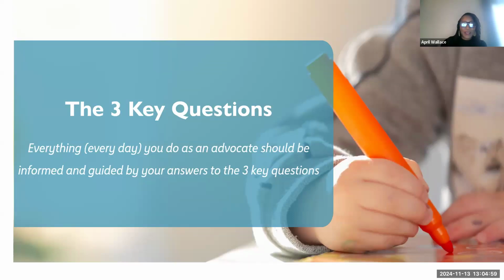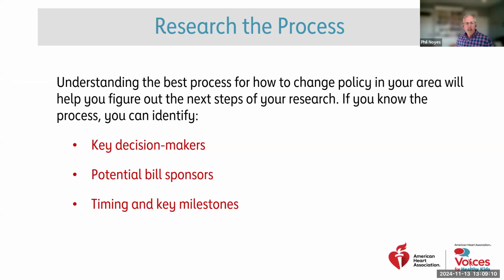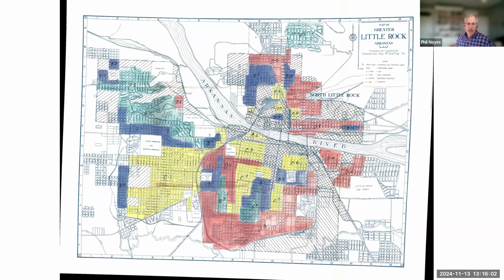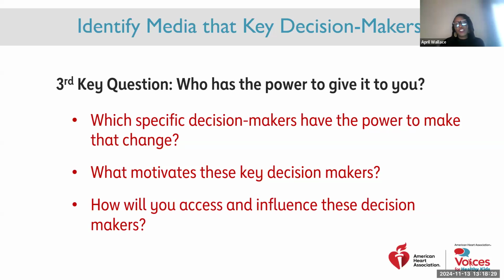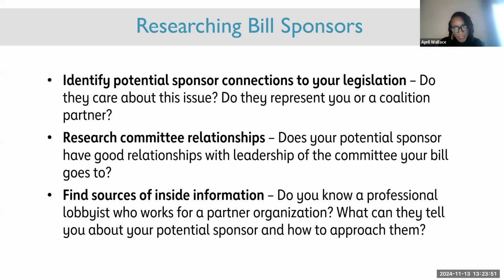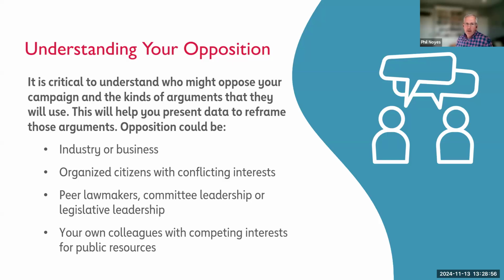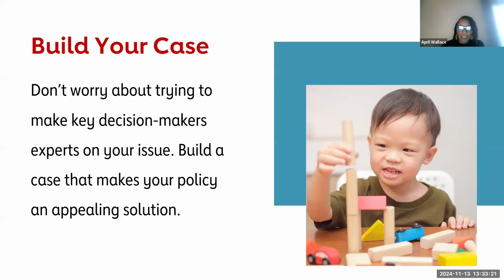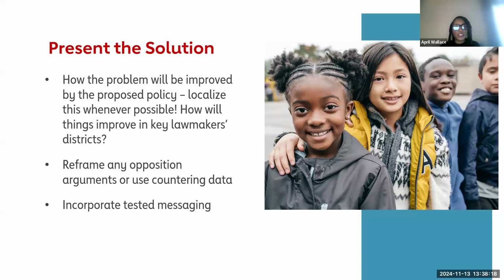Power Prism: Research and Data Collection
For any policy campaign, it is essential to present data that defines the problem and science that support your policy solution. Without data that explains the problem and justifies a solution, a proposed policy lacks credibility and is unlikely to gain the support of decision makers. However, strong data alone will not guarantee a campaign's success! You will need an understanding of what is happening in the decision-making "environment" in order to plan your campaign approach.